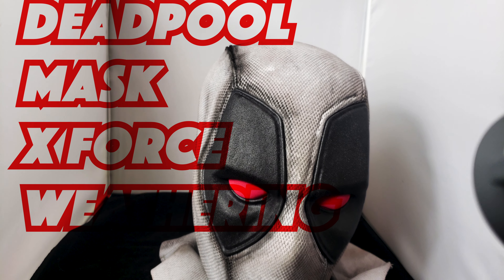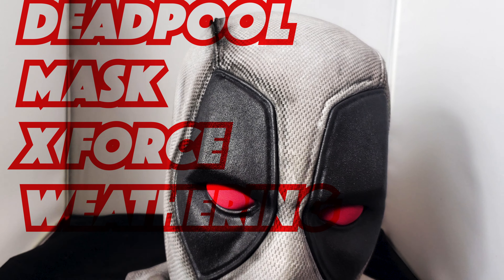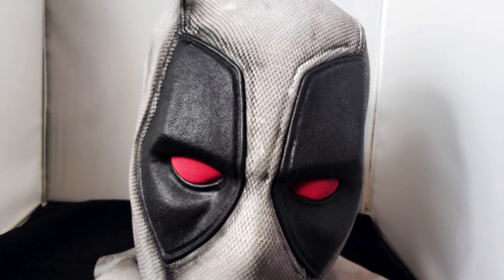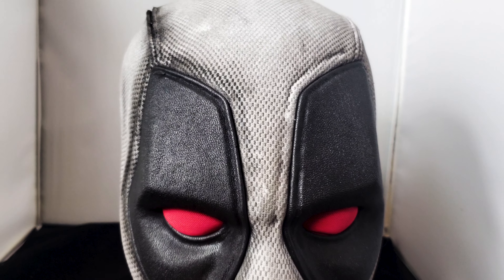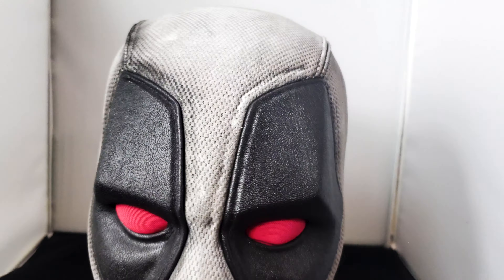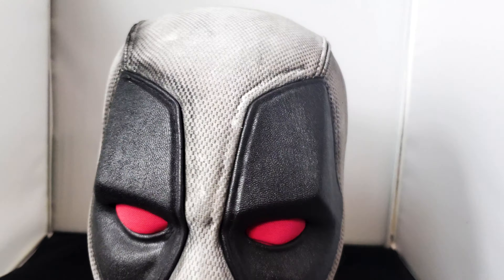DEADPOOL MASK XFORCE COMPARING WEATHER VS NOT WEATHER